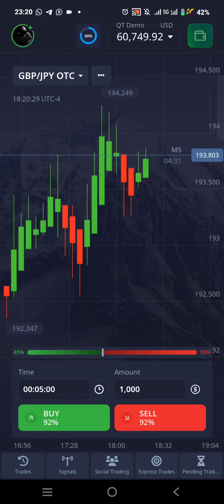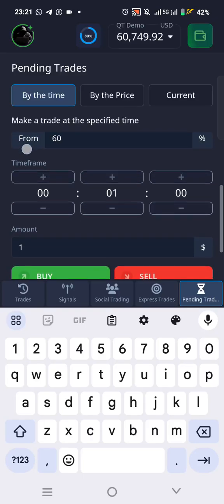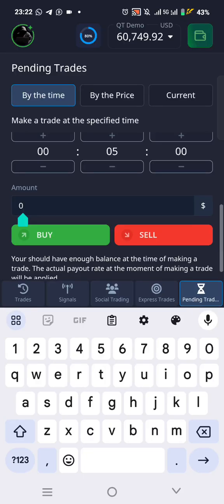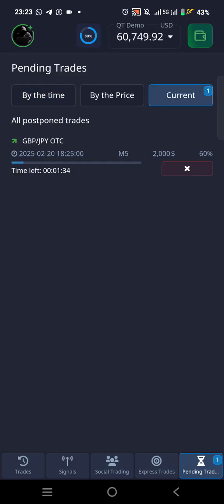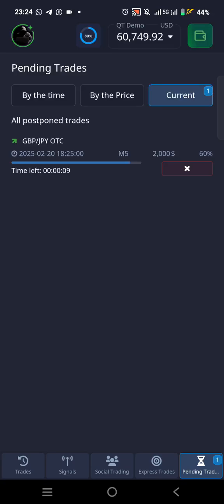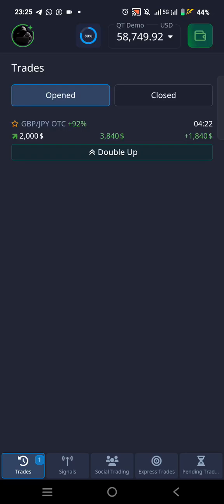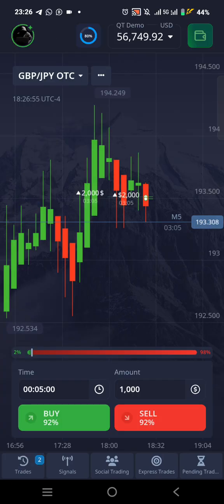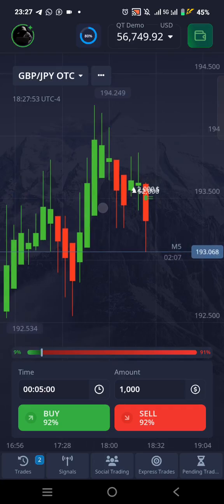𝐇𝐎𝐖 𝐓𝐎 SET UP 𝐏𝐄𝐍𝐃𝐈𝐍𝐆 𝐎𝐑𝐃𝐄𝐑 𝐓𝐑𝐀𝐃𝐄 𝐎𝐍 𝐏𝐎𝐂𝐊𝐄𝐓 𝐎𝐏𝐓𝐈𝐎𝐍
Mastering Pending Trade Orders on Pocket Option: A Step-by-Step Guide for Trading Newbies on Pocket Option

Take control of your trades with pending orders! In this tutorial, we'll show you how to set up pending order trades on Pocket Option like a pro!

1. What are pending orders and how do they work?
2. Types of pending orders: Buy Limit, Sell Limit, Buy Stop, Sell Stop
3. How to set up a pending order trade on Pocket Option
4. Customizing pending order settings: price, expiration, and more
5. Managing and canceling pending orders

By the end of this video, you'll be able to:

- Understand the basics of pending orders and how to use them
- Set up and manage pending order trades on Pocket Option
- Improve your trading strategy with pending orders

_WATCH NOW and take your trading skills to the next level!_